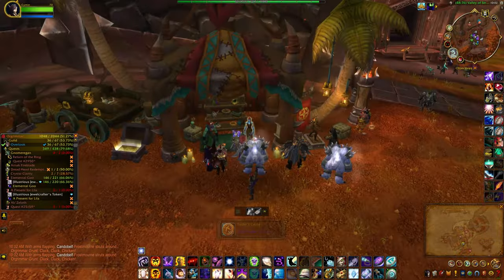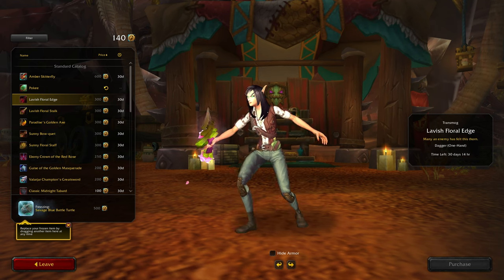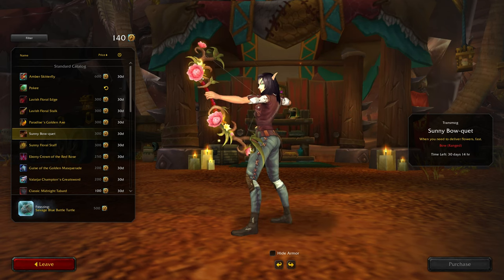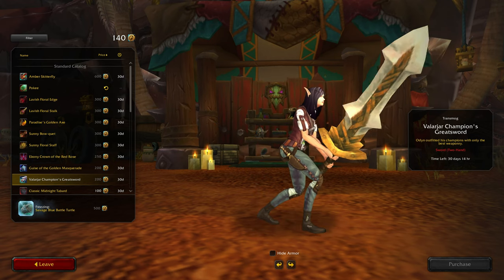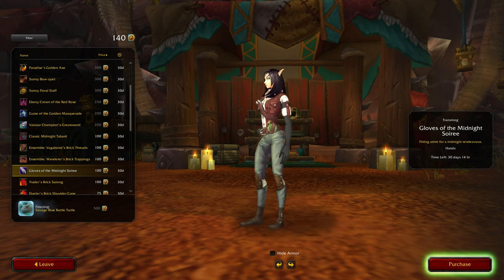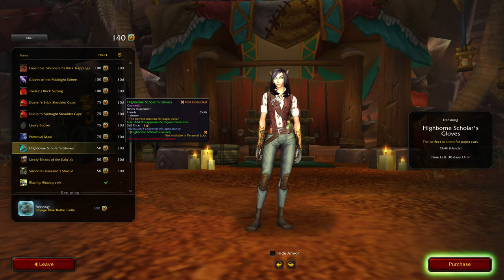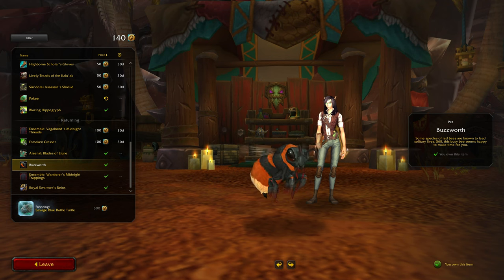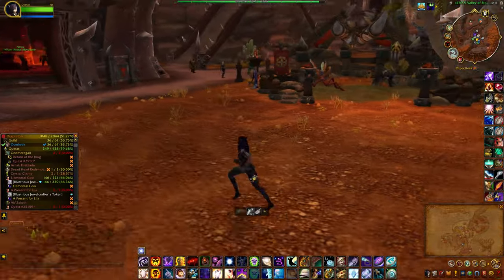May's Trading Post Rewards 2024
Here are the Trading Post rewards for May 2024 including two mounts, two pets and some colourful weapons. I went back and bought the floral dagger and torch.